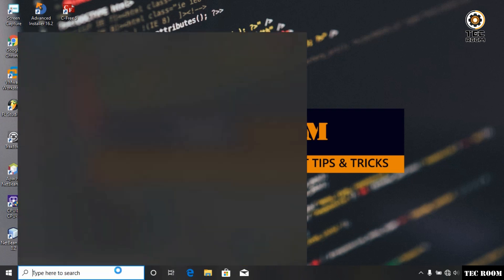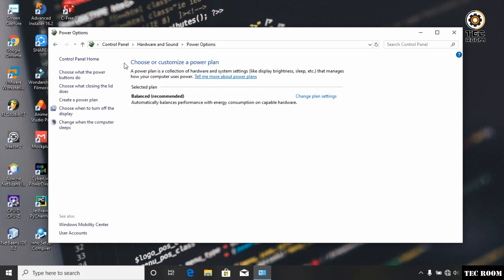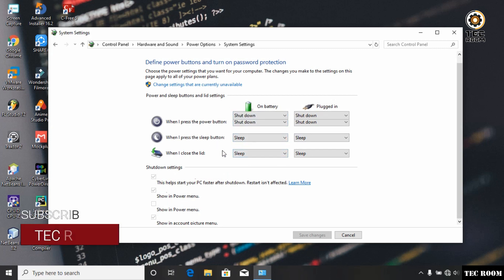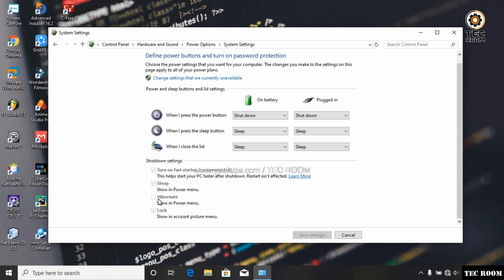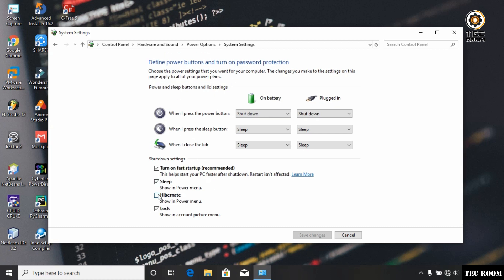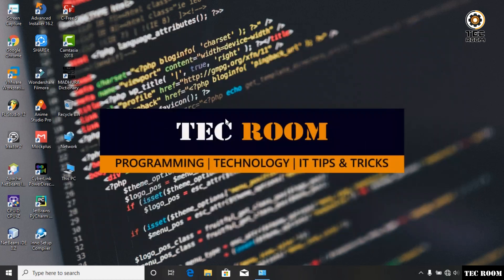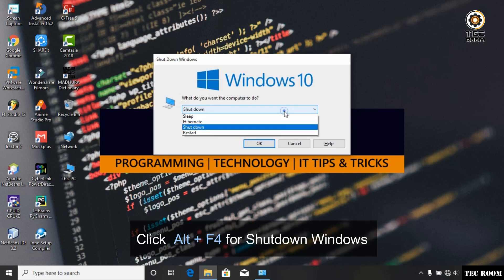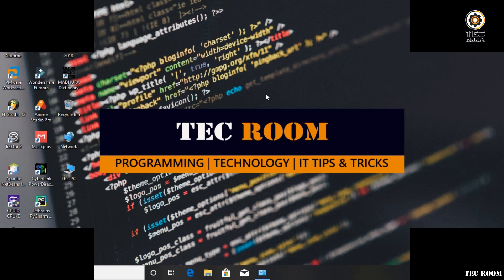How to Hibernate PC in Sinhala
How To Enable Hibernate Option On Your Computer Easily.